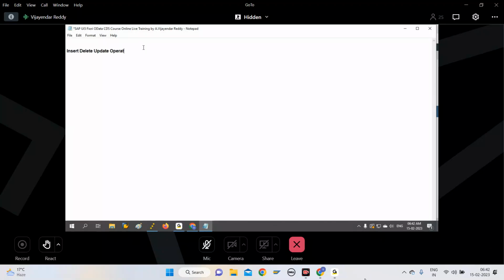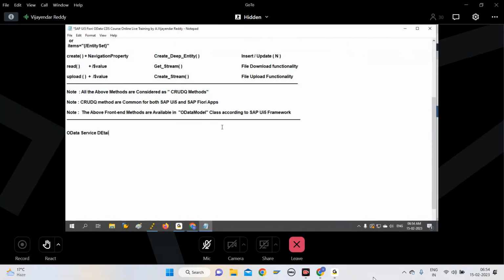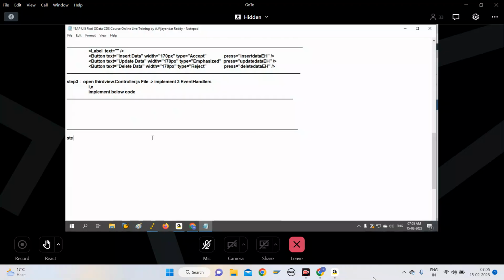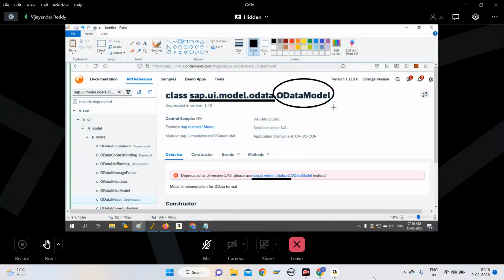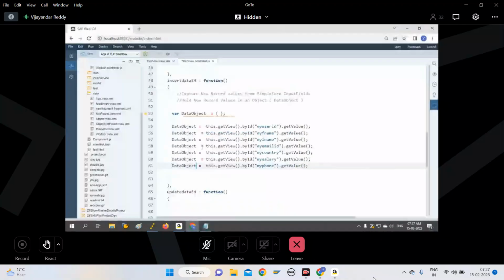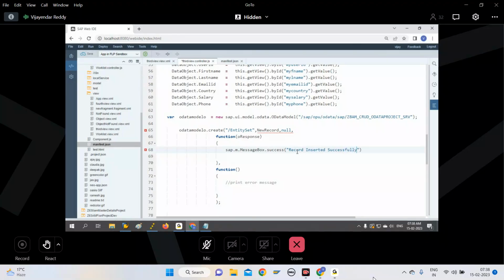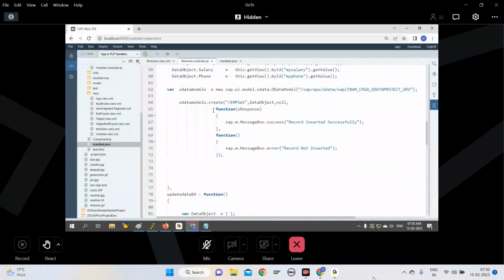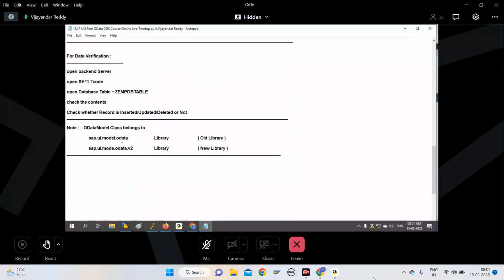18 ODATA INSERT UPDATE FROM FOIRI